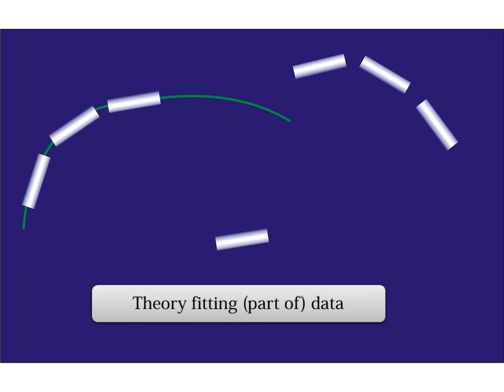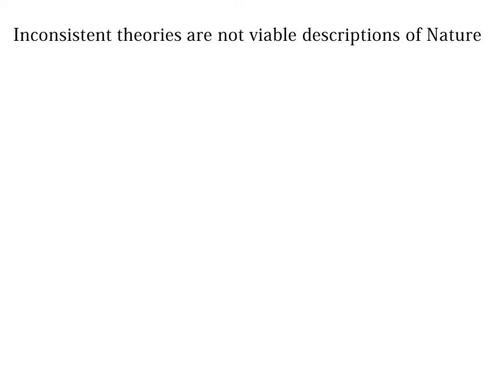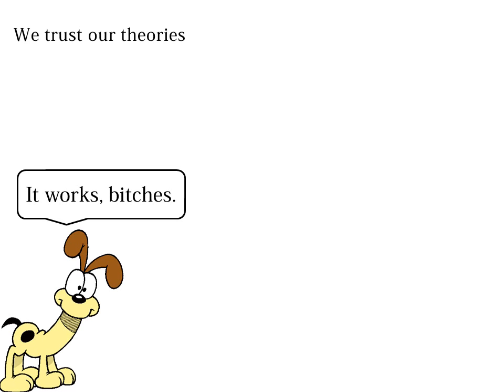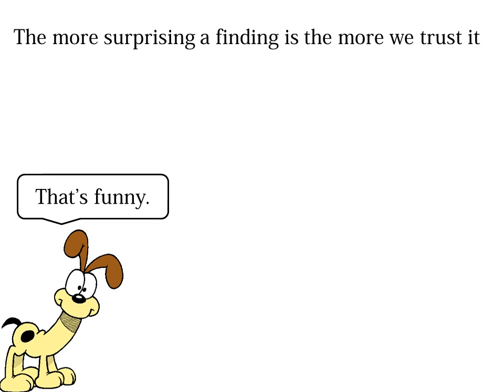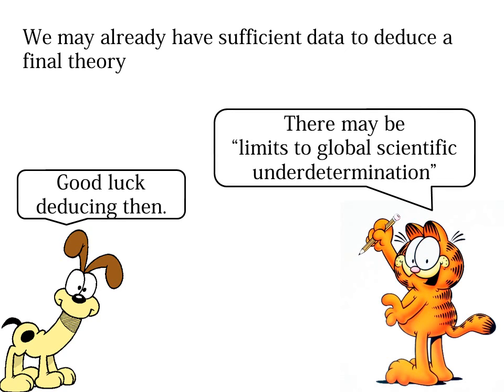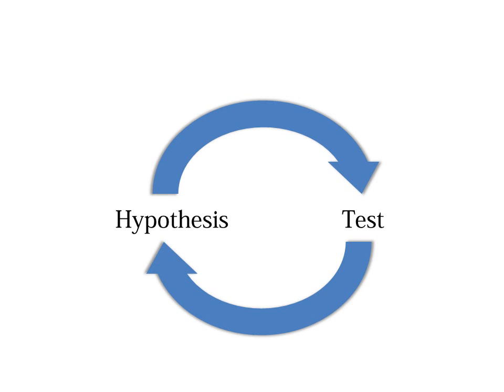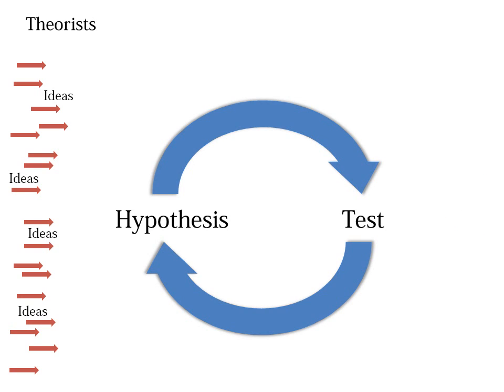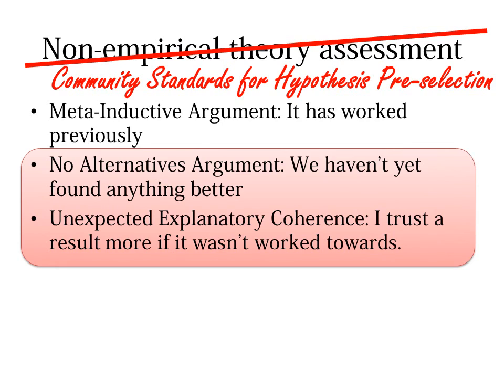Summary of Richard Dawid's book "String Theory and the Scientific Method"